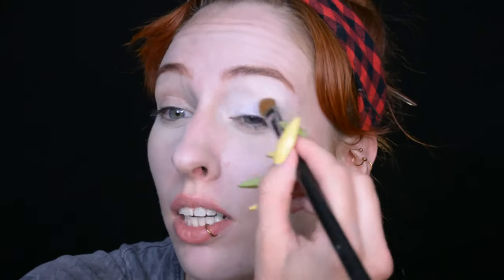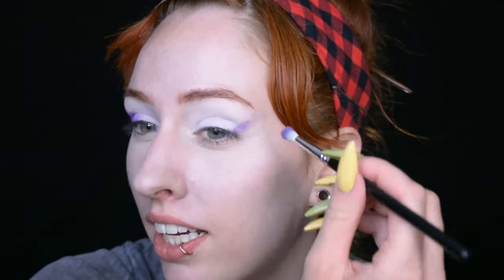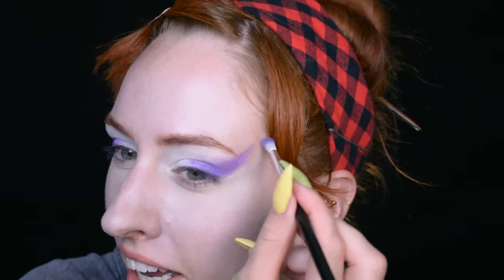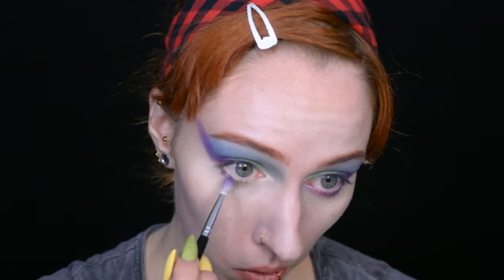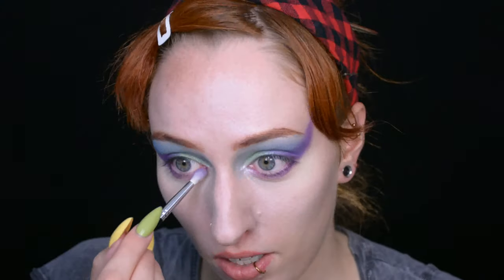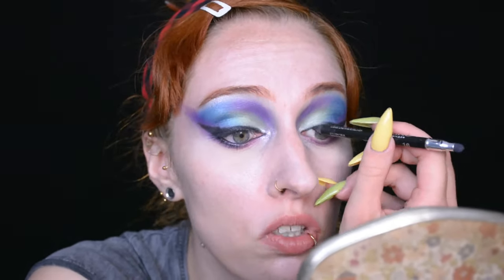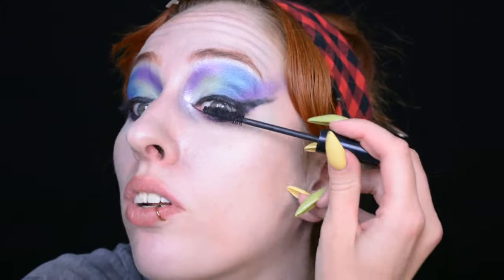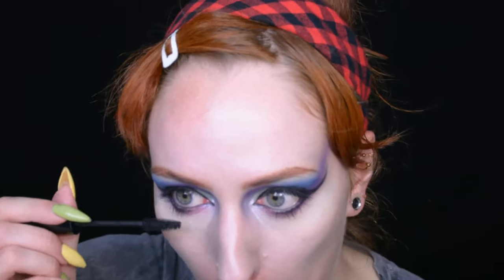Joker... but GLAM | FINALLY watched The Dark Knight! | Tutorial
I FINALLY watched the movie The Dark Knight... and Heath Ledger’s version of the Joker was SO COOL that I immediately wanted to do a glam look inspired by him :D

Products I used:
Eyes:
-NYX Lid Lingerie Cream eyeshadow ’14 Bad to the Bone’
-Urban Decay eyeshadow ‘Urban’ ‘Freak’ ‘Fringe’ ‘Revolt’ ‘Jilted’
-KIKO Intense Colour Long Lasting eyeliner ‘16’
-NYX Worth The Hype mascara ’01 Black’

Face:
-Catrice Cosmetics Instant Awake concealer ‘005 Natural Light’
-Catrice Cosmetics 5 In One Setting powder ‘Transparent’

Lips:
-Anastasia Beverly Hills Liquid lipstick ‘Chrome Red’

Camera:
-Nikon D5200